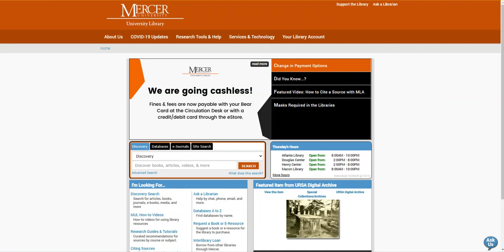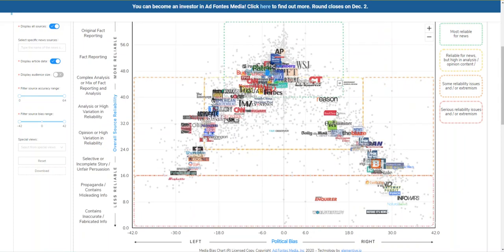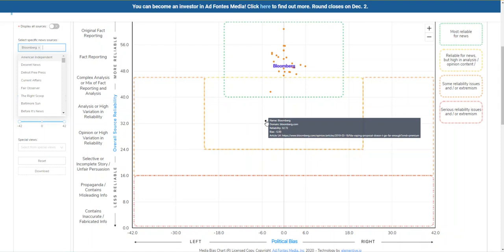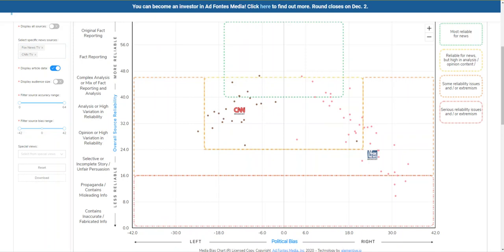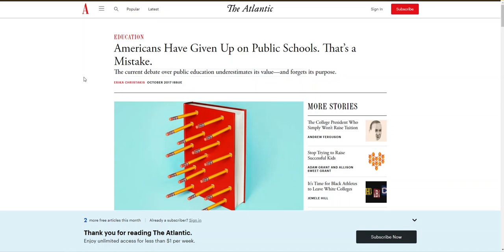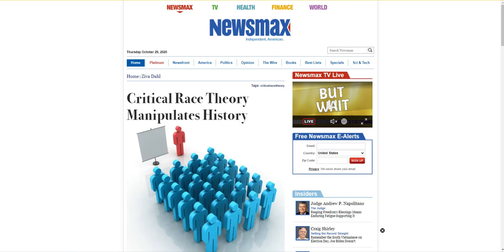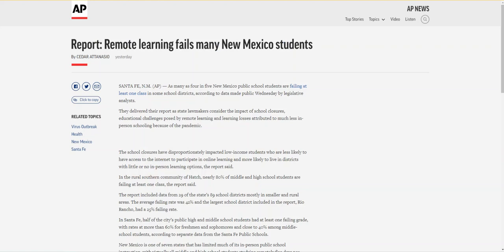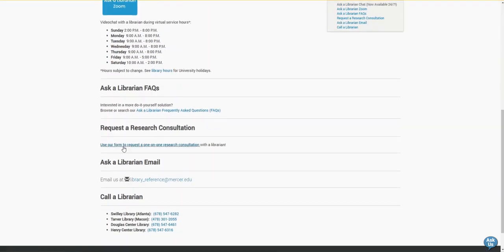Library Instruction: Recognizing Media Bias for Ms. Blankenship's JMS 260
This video discusses ways to recognize media bias for Ms. Blankenship's JMS 260 class for Fall 2020.